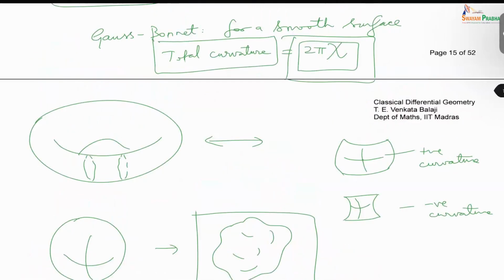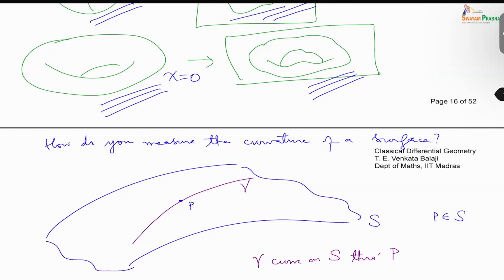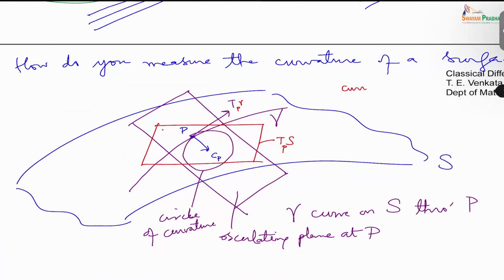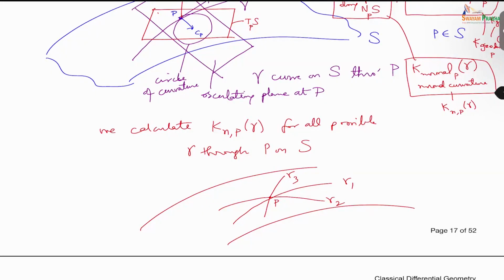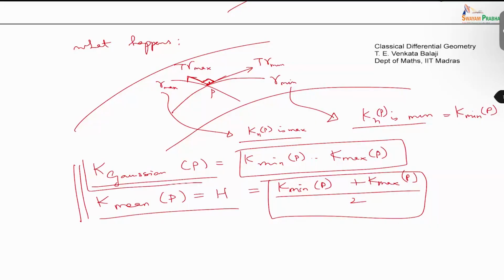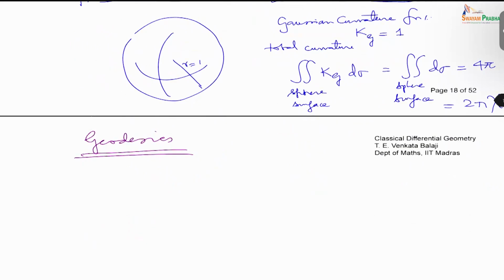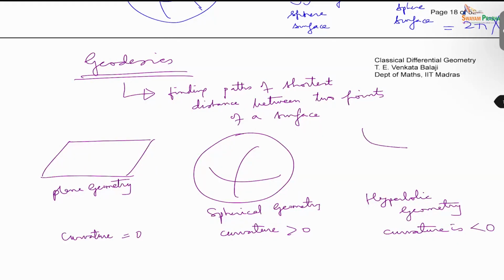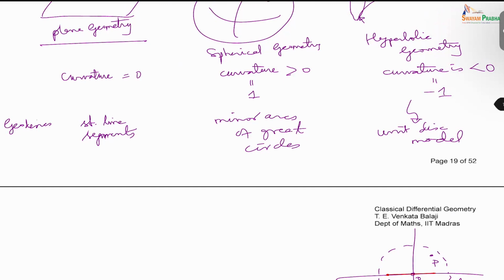Curvatures of a Surface, Geodesics and Non-Euclidean Geometries